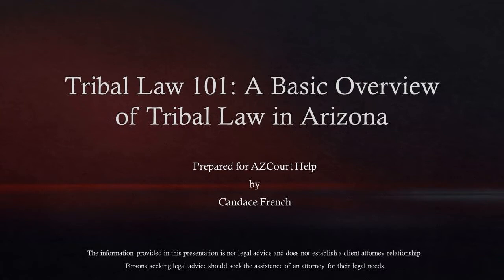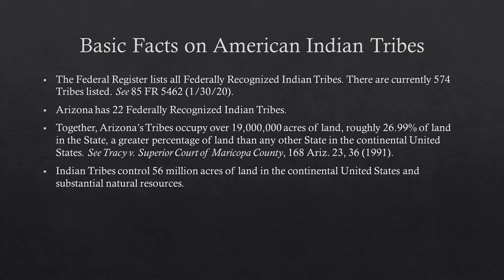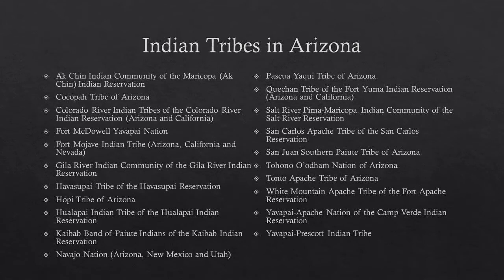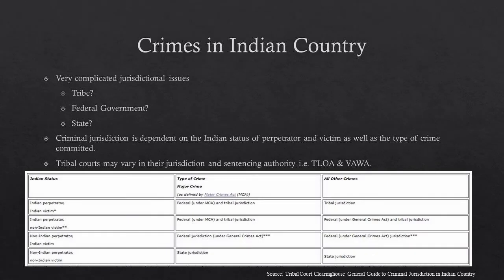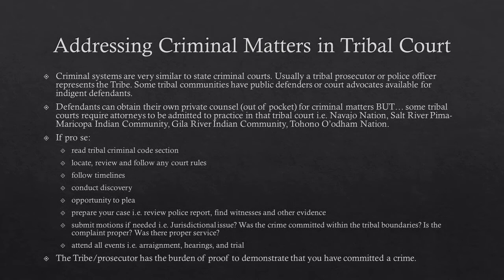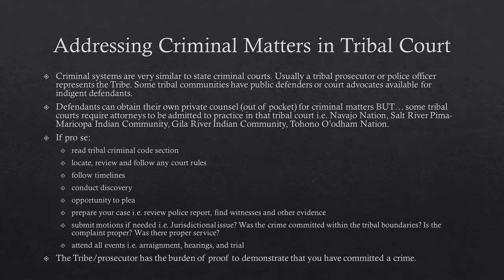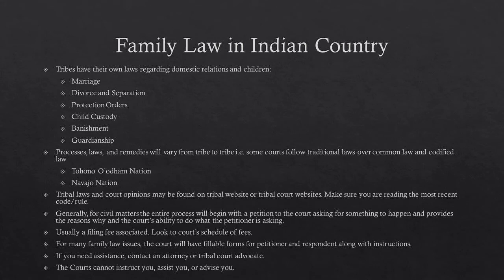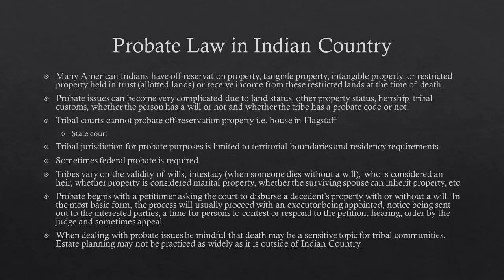Tribal Law 101: A Basic Overview of Tribal Law in Arizona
This AZCourtHelp Legal Talk covers the following: What is Indian Country? Legal Status of an Indian Tribe, Arizona Tribes, Crimes in Indian Country, Victims Rights, Business in Indian Country, Family Law in Indian Country, Probate Law in Indian Country and Legal Resources for Addressing Issues in Indian Country and Tribal Courts and is presented by Candace French, attorney with Sacks Tierney P.A. Law Firm in Arizona.